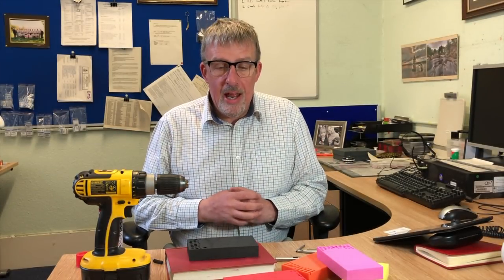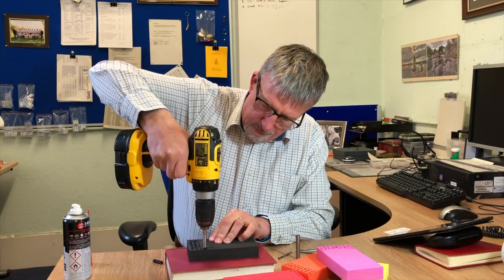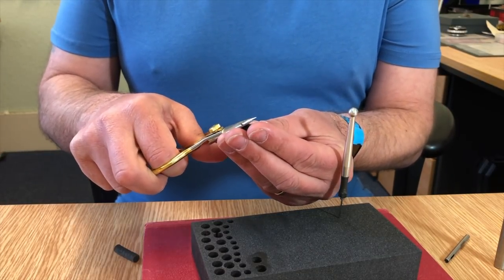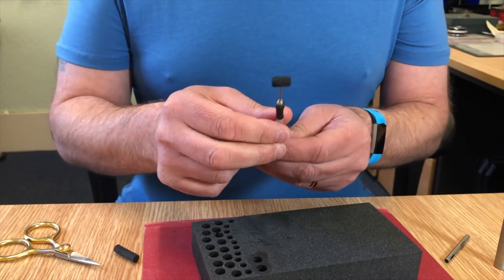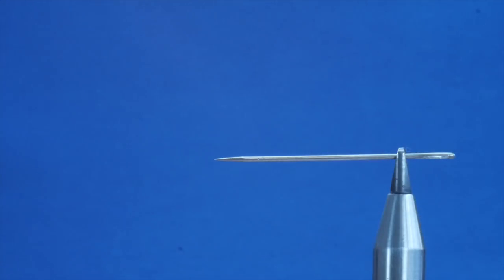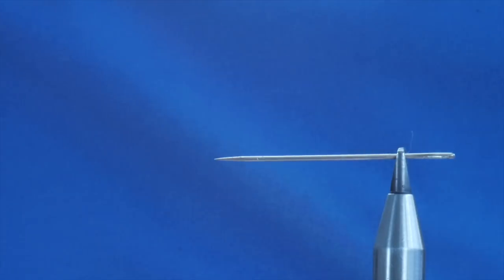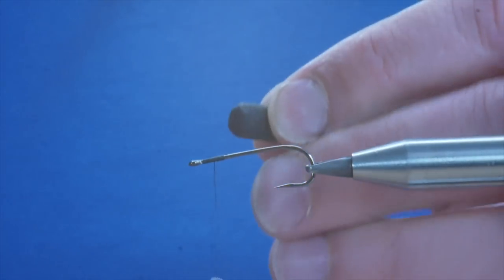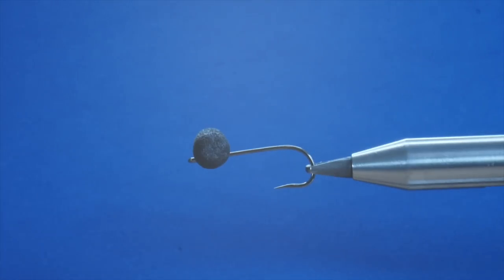Making Booby Eyes (For Fly Fishing)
Creating the eyes for booby flies can be pretty tricky to get right, in this video I show a couple of methods that can help simplify their construction. Boobies can be one of the most effective stillwater patterns out there. Get it right and the possible patterns you can tie are only limited by your imagination.